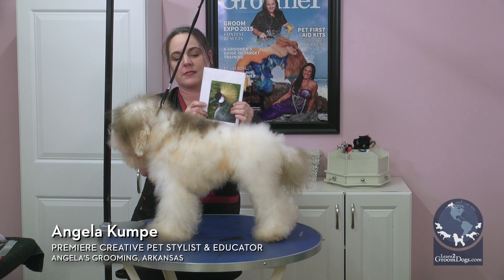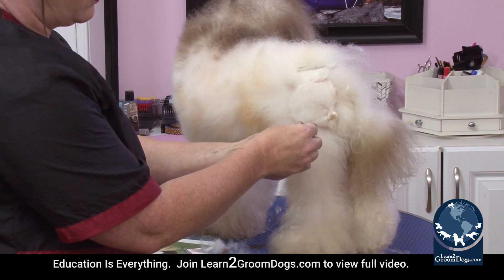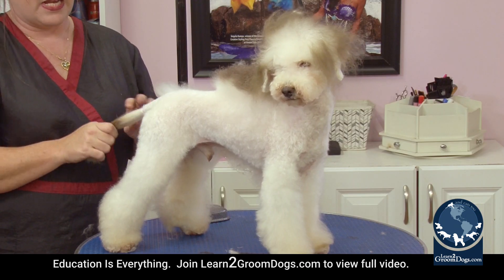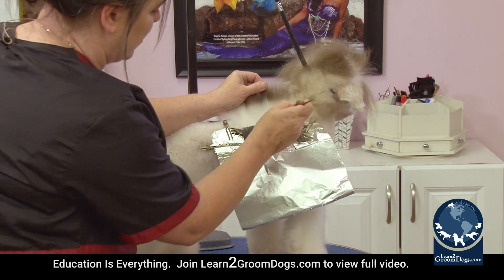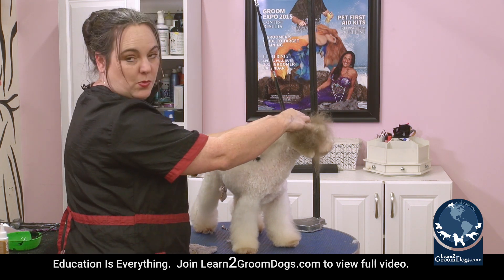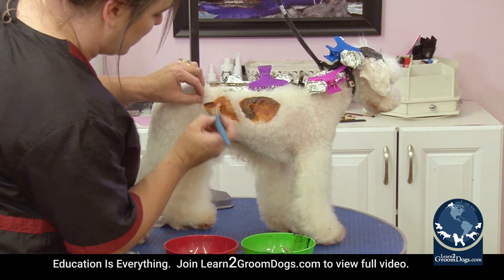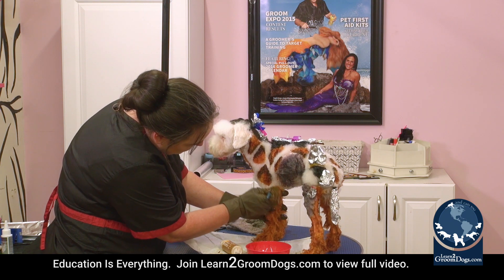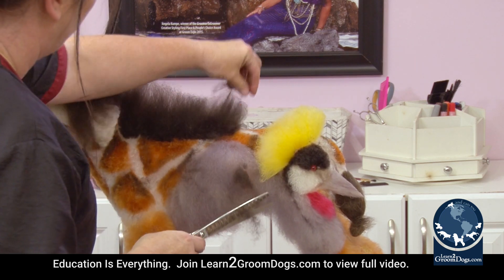Creative African Animal Design FREE PREVIEW